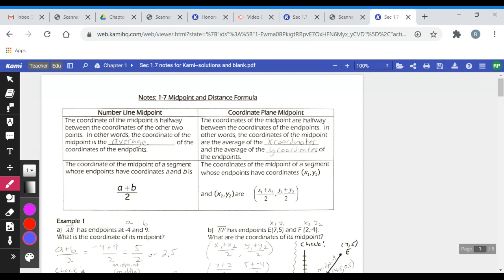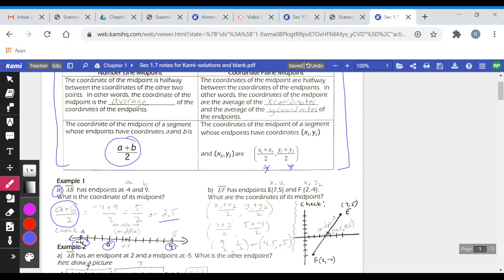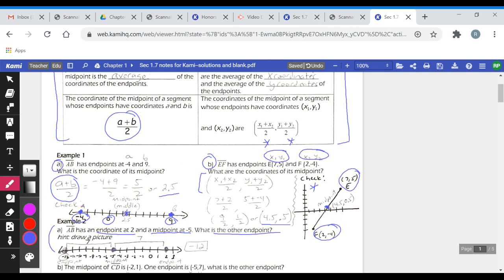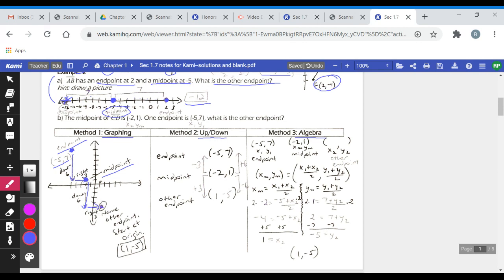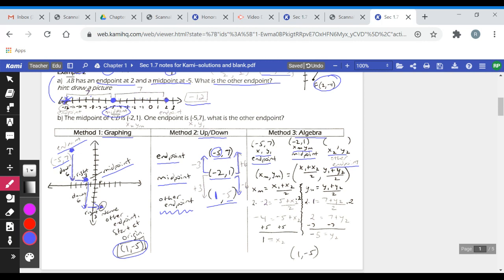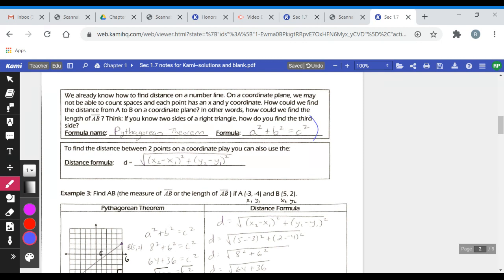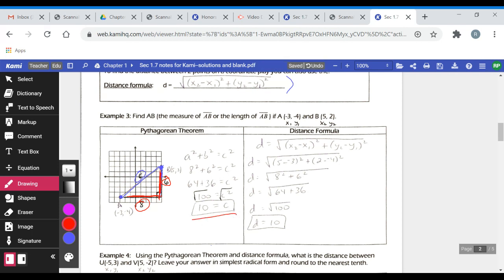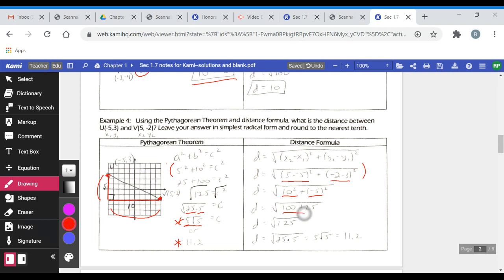Sec. 1.7--Midpoint and Distance Formula